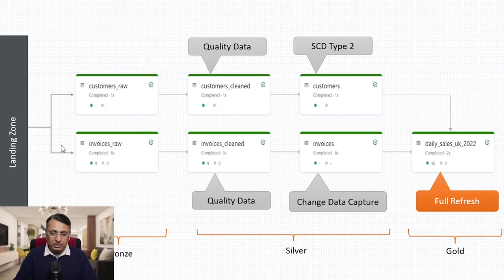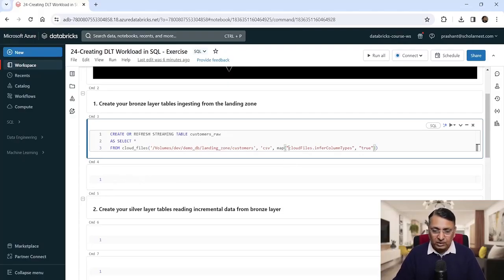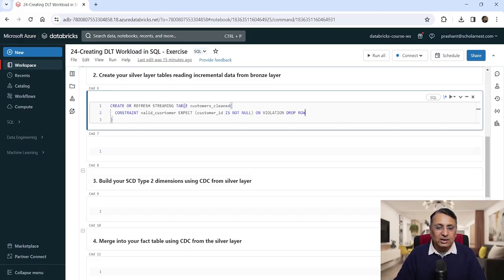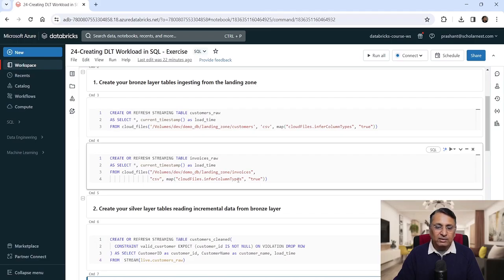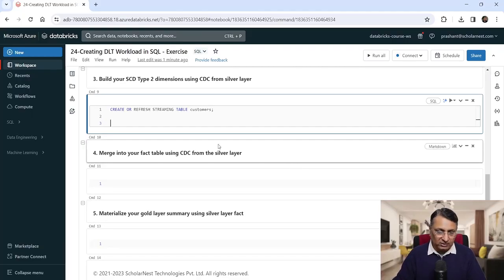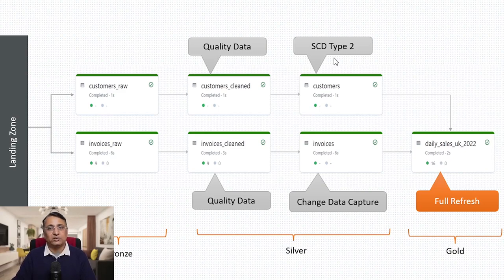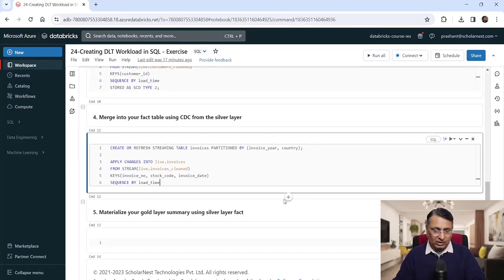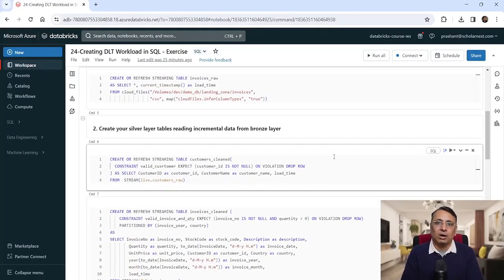M405 Creating DLT Workload in SQL Coursera